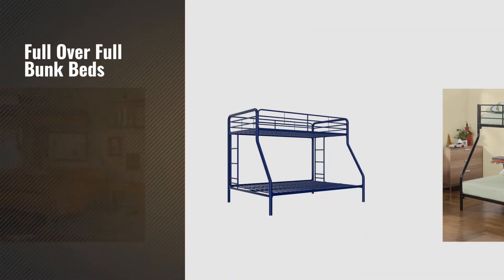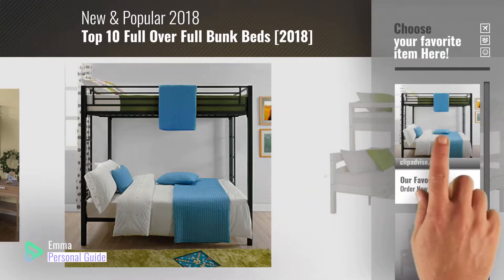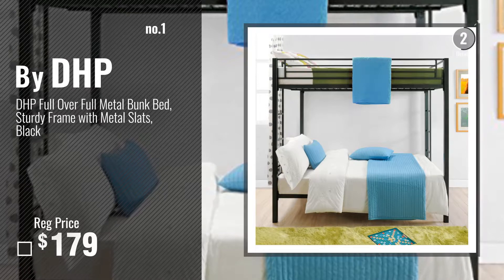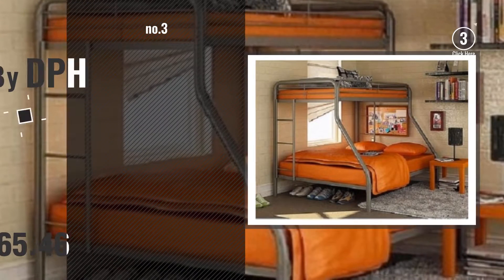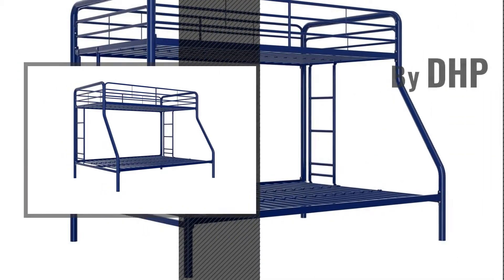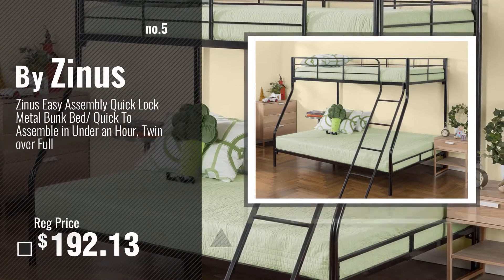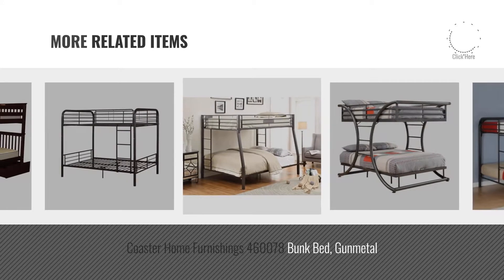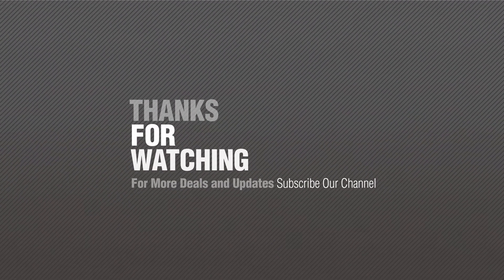Top 10 Full Over Full Bunk Beds [2018]: DHP Full Over Full Metal Bunk Bed, Sturdy Frame with Metal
- New! 2019 Black Friday / Cyber Monday Bed Frames Deals and Updates.

Black Friday / Cyber Monday DHP Full Over Full Metal Bunk Bed, Sturdy Frame with Metal Slats, Black by DHP

Black Friday / Cyber Monday Dorel Living Brady Twin Over Full Solid Wood Kid's Bunk Bed with Ladder, White by Dorel Living

Black Friday / Cyber Monday Sturdy Kids Sturdy Twin Over Full Metal Bunk Bed with Stairs. This Durable Steel Frame by DPH

Black Friday / Cyber Monday DHP Twin-Over-Full Bunk Bed with Metal Frame and Ladder, Space-Saving Design, Blue by DHP

Black Friday / Cyber Monday Zinus Hani Easy Assembly Quick Lock Metal Bunk Bed / Quick To Assemble in Under an Hour / by Zinus

Black Friday / Cyber Monday Coaster Fine Furniture 460056k Full Over Full Bunk Bed, Metal Black by Coaster Home Furnishings

Black Friday / Cyber Monday Coaster Home Furnishings 460078 Bunk Bed, Gunmetal by Coaster Home Furnishings